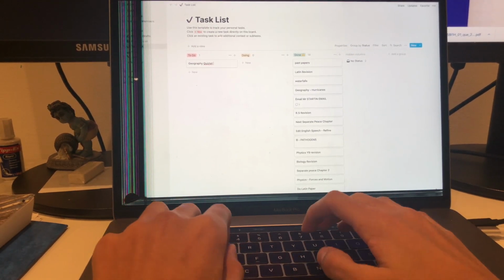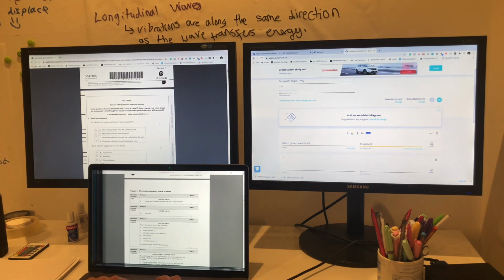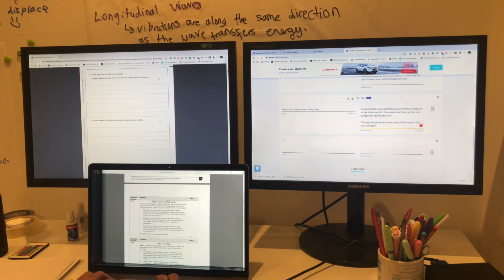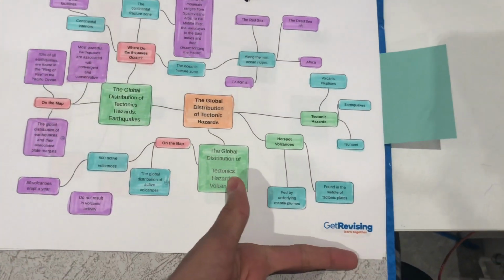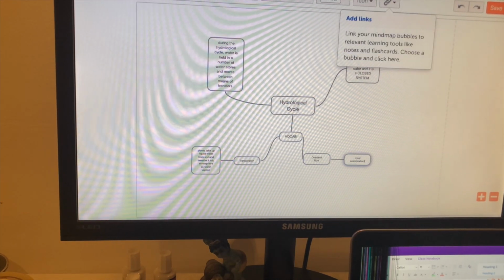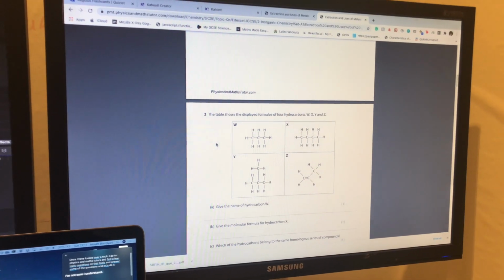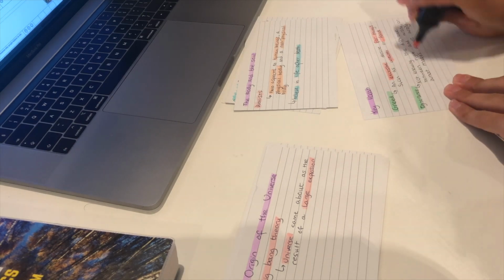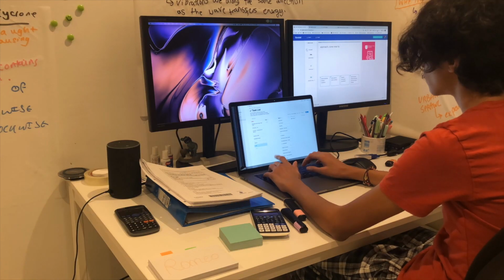GCSE Revision | Effective Ways To Revise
MOCKS ARE IN ONE WEEK! Good luck to everyone who is sitting their mock GCSE's and A-LEVELS. These are my Effective Ways to Revise :) I hope you enjoy!

snap - ishaanb2004

what poems are you doing? love and relationship
what novel are you doing? a separate peace
what play are you doing? romeo and juliet
how old are you? 16
what editor do you use? final cut pro :)
what camera do you use? my phone lol
why do you study at night? no one is awake to distract me lol
how do you stay up? green tea is my saviour!
what do you use to edit? i use final cut pro :)